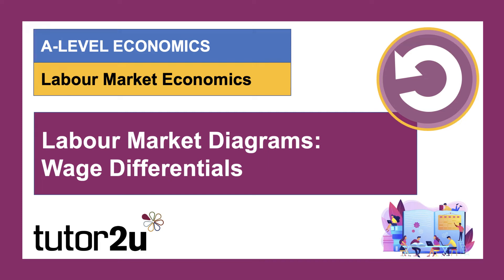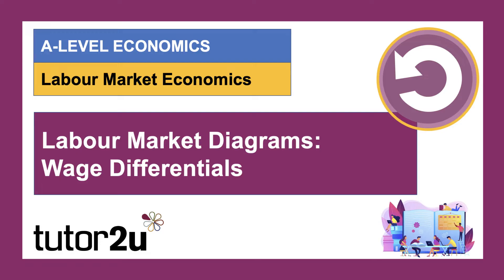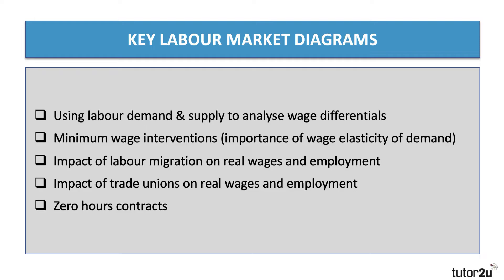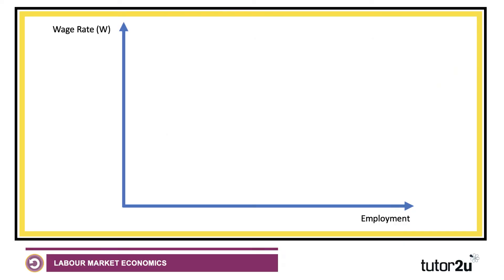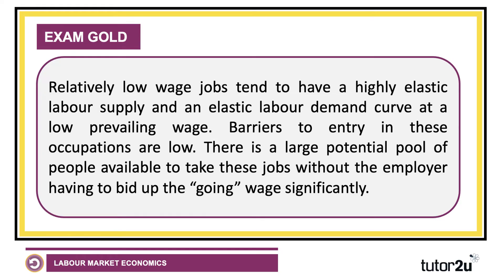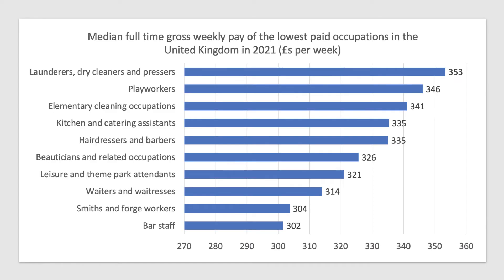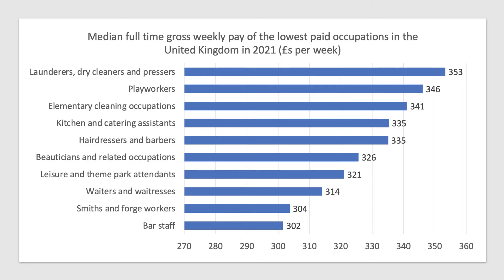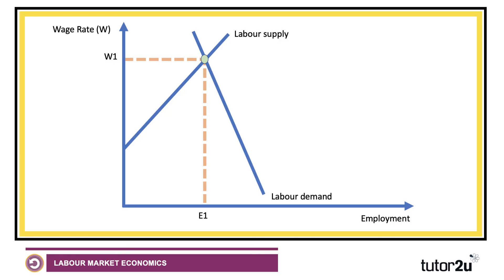Labour Market Diagrams: Wage Differentials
In this short video we look at using labour demand and labour supply diagrams to help build analysis on the causes of wage differentials.